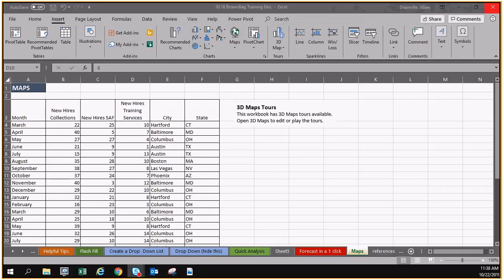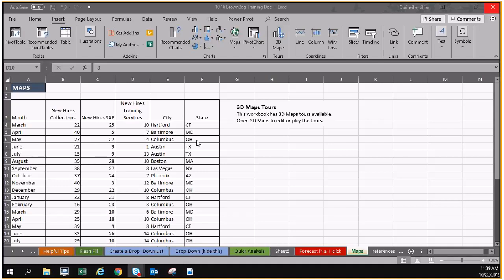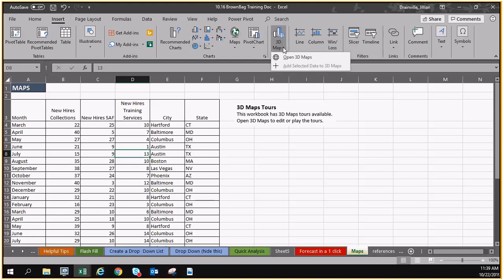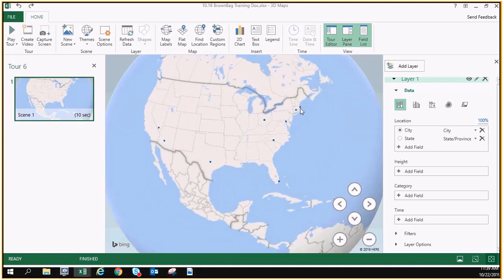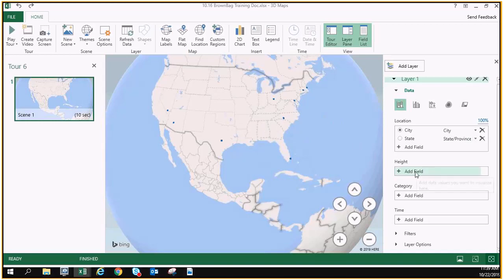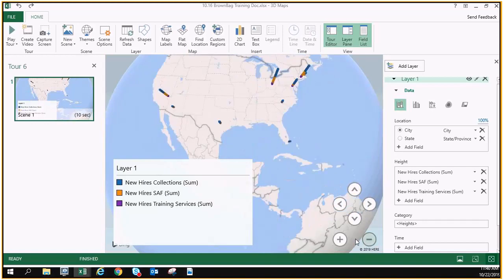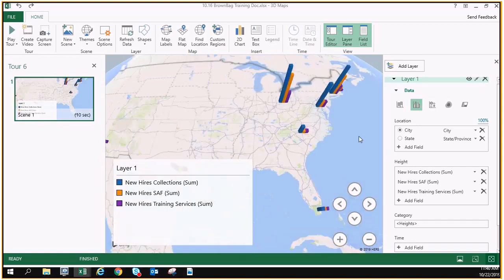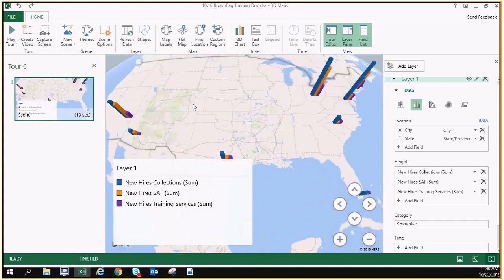Drainville, Jillian Tuesday, October 22, 2019 11 38 39 AM